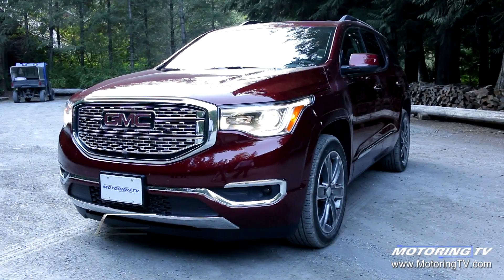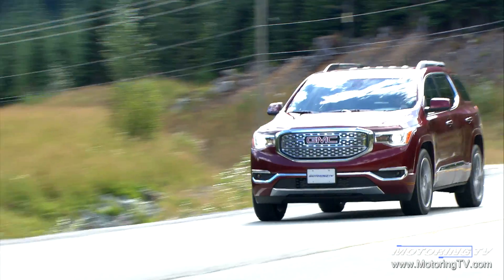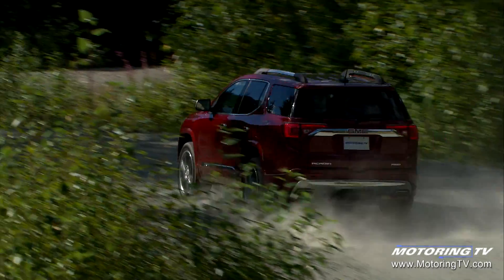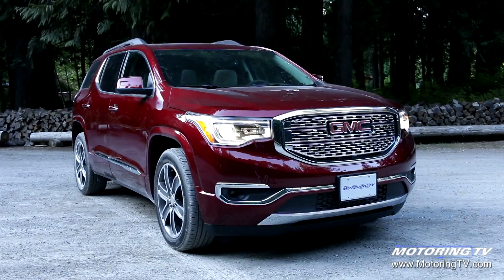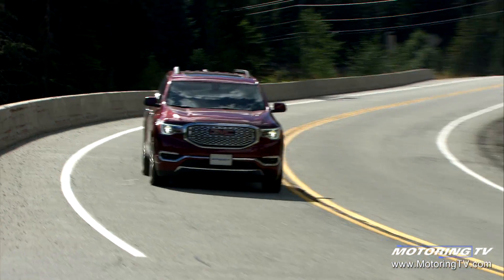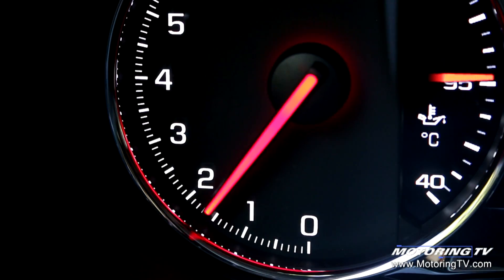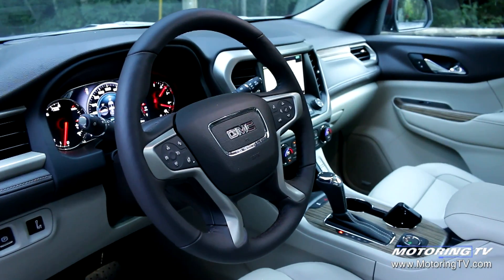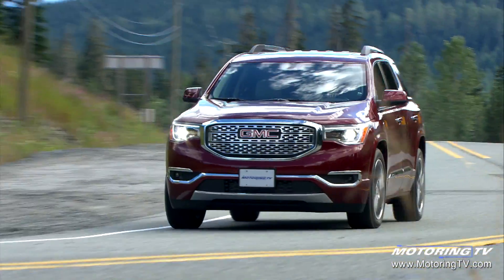Review: 2017 GMC Acadia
Bigger is not always better. So says General Motors as it launches its new GMC Acadia. This segment is hot  and GM wanted the Acadia to stand out when it comes to design,. With that in mind we had the opportunity to meet the chief designer.
(This segment originally aired on Motoring TV 2017 episode #4)